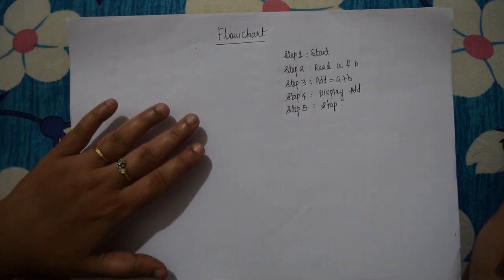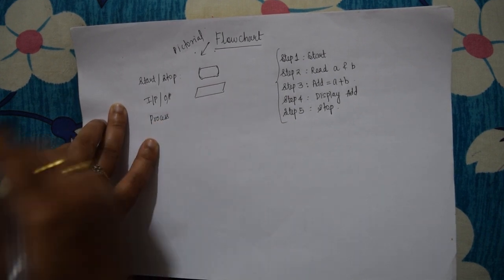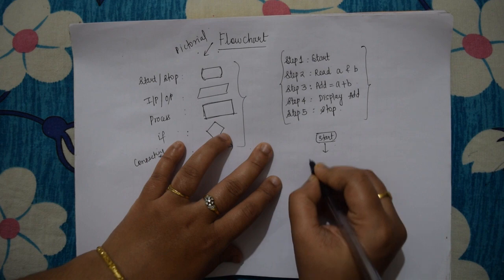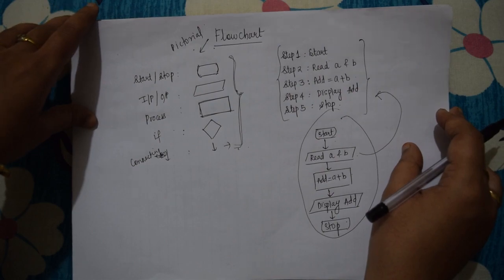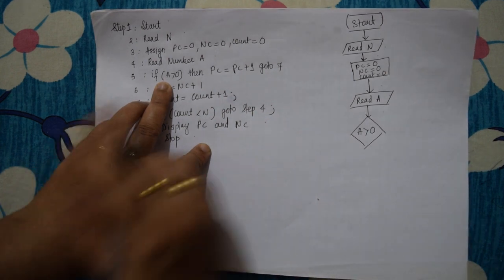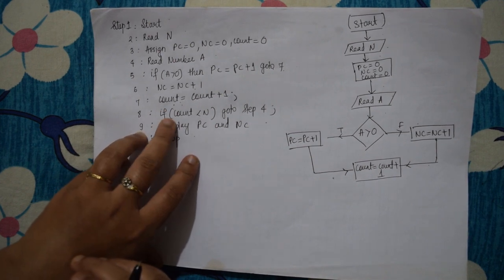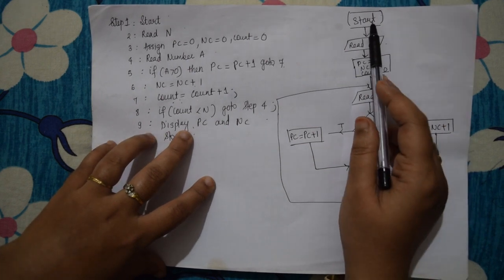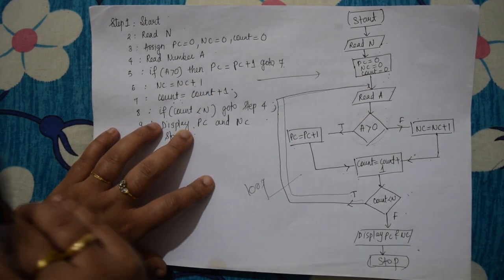Flowchart - Introduction, Explanation and Examples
In this video, I have explained the basics of flowchart. the video includes the details about the basics of flowchart, notations used in flowchart and correct way to create a flowchart. I have also taken basic and intermediate examples of the algorithms and created the flow chart for the same.